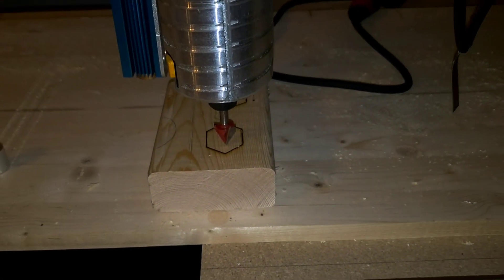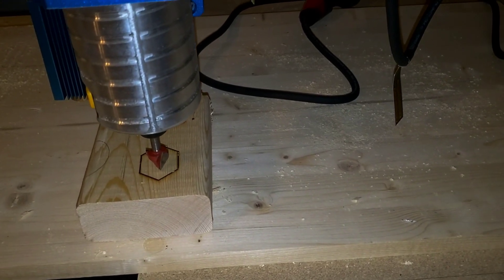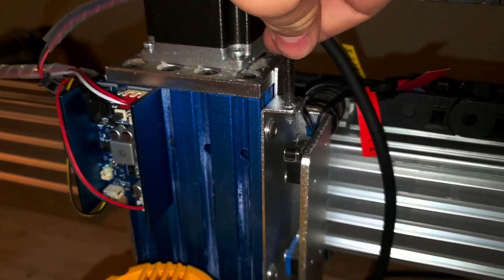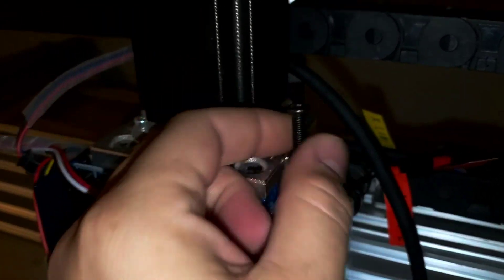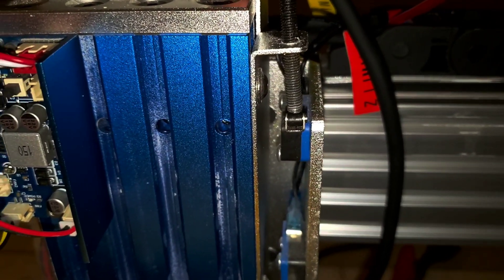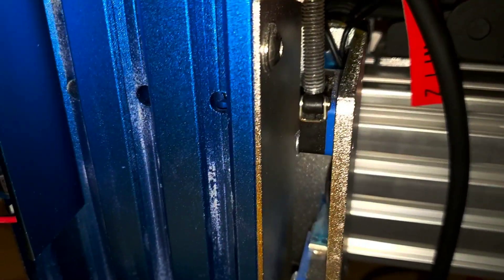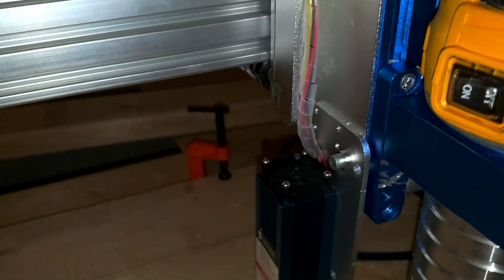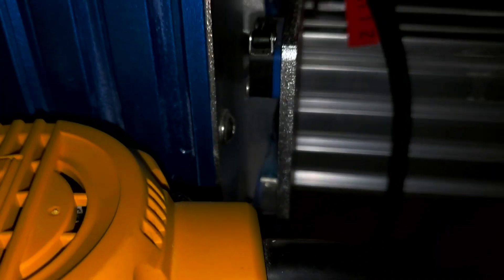Save your spoil board. Easy CNC machine upgrade.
Another upgrade to the CNC. More details to add later.

Here is a link to the wood CNC machine

Here is where you can find all the parts to upgrade:

cnc machine
cnc milling
cnc review
cnc router
cnc machining
cnc router projects
desktop cnc
proverxl 4030
wood carving
diy cnc
cnc woodworking
cnc router woodworking